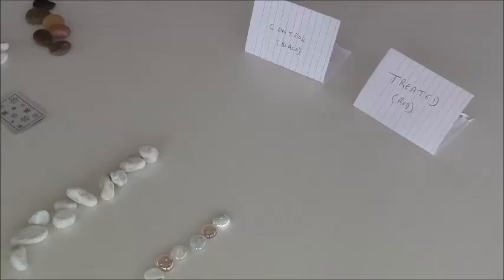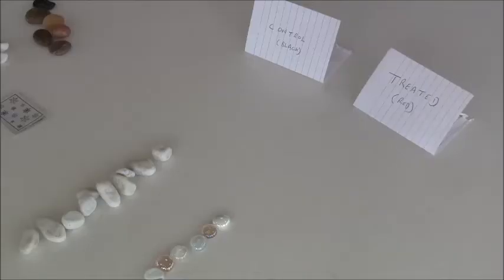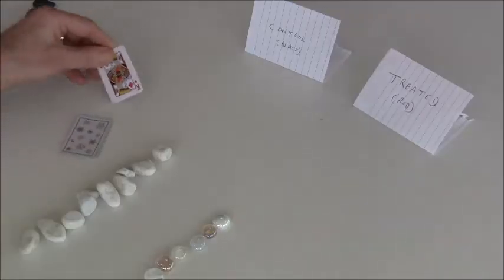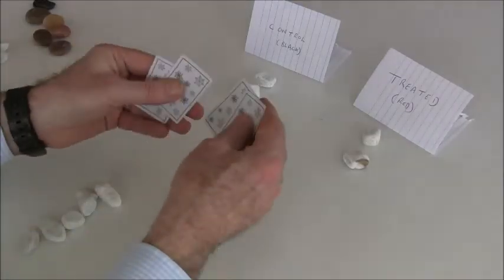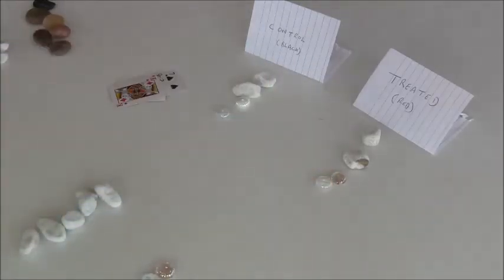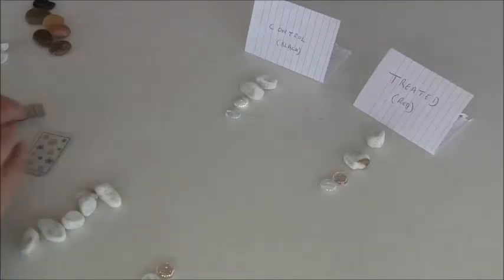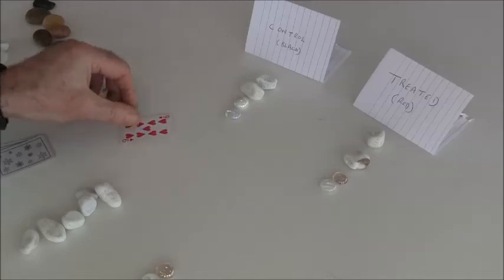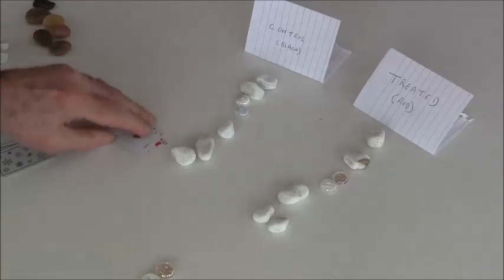Mike Campbell Blocked and stratified randomisation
This video looks two methods of trying to get a better balance between two groups namely blocked randomisation and stratified randomisation. Blocked randomisation tries to ensure that approximately the same number of patients are randomised to each group, and stratified randomisation tries to ensure that the proportion of important predictive characteristics between patients are balanced between groups.